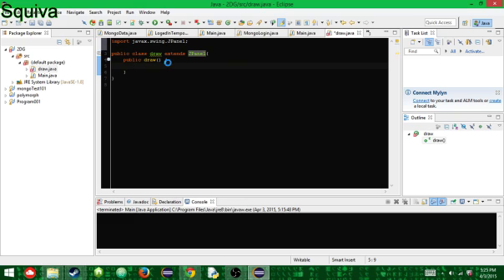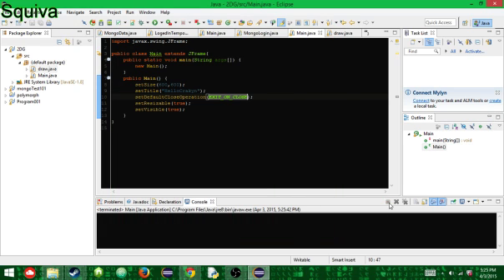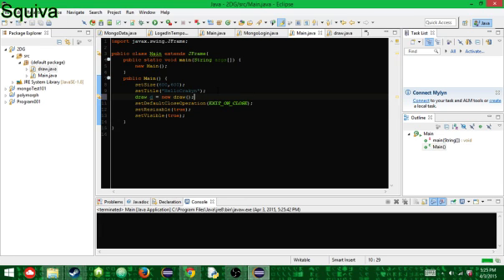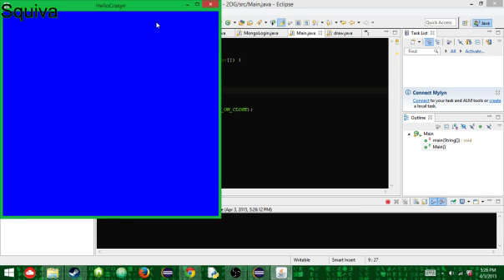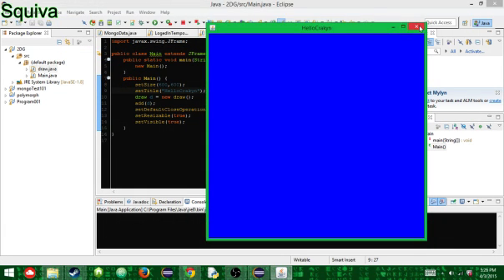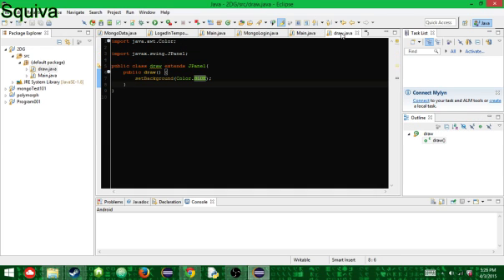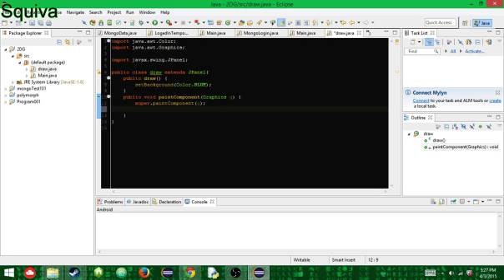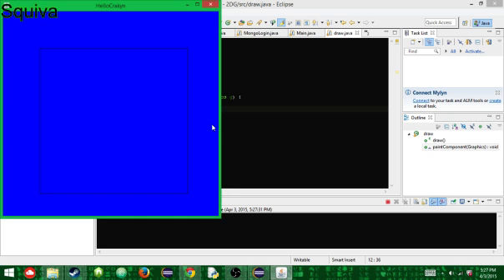Java beginners lesson 10